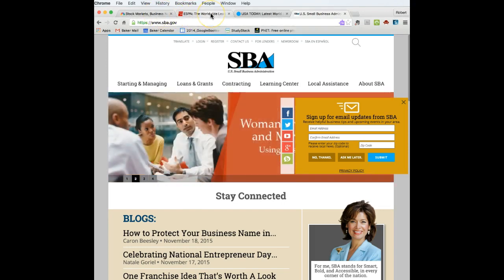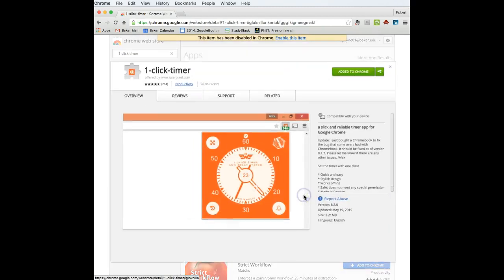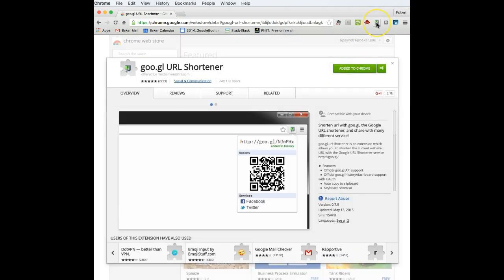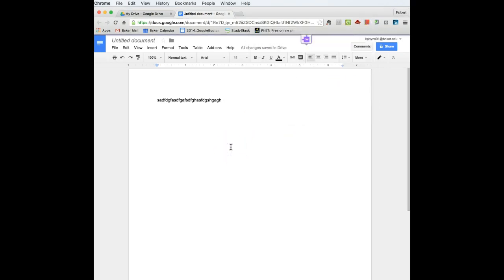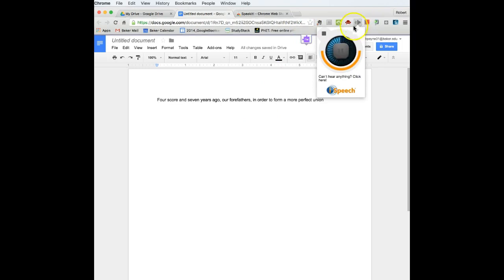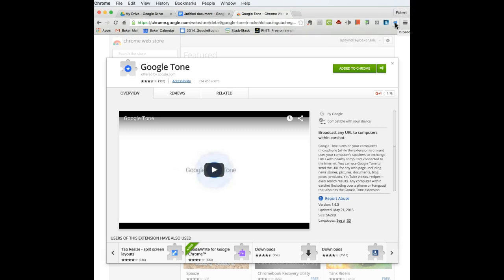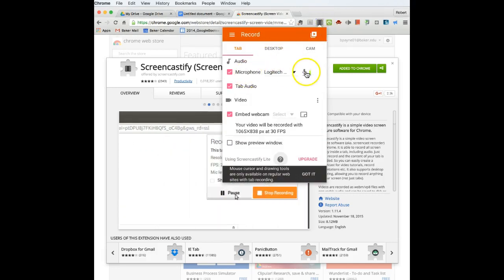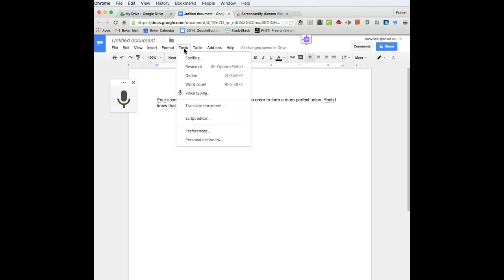Google Tips #2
Google Apps for Education means you have a lot of applications that can help you engage your students and improve teaching and learning in your classroom.  This is the second Google Tips tutorial.